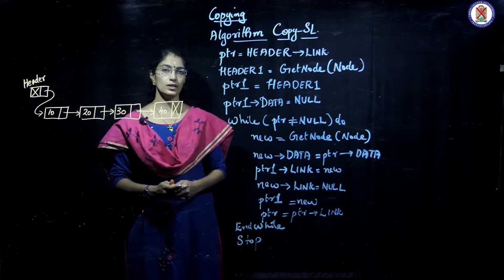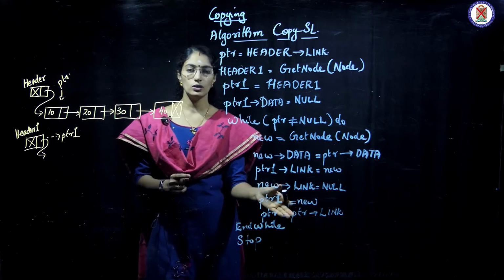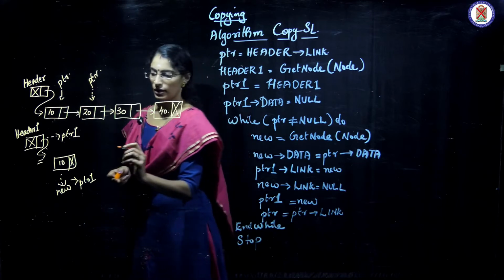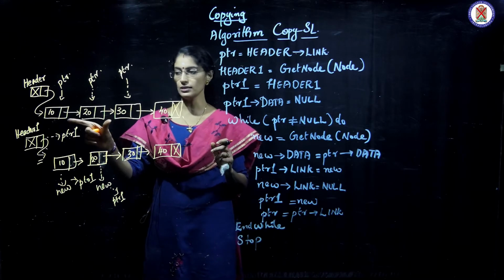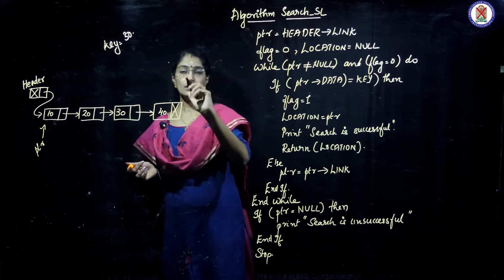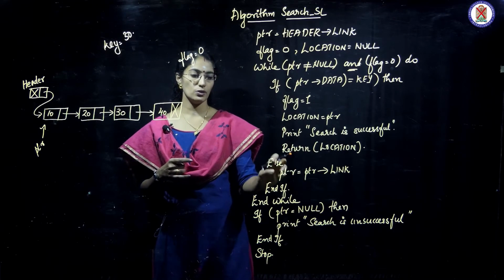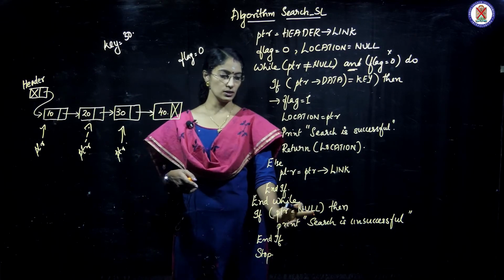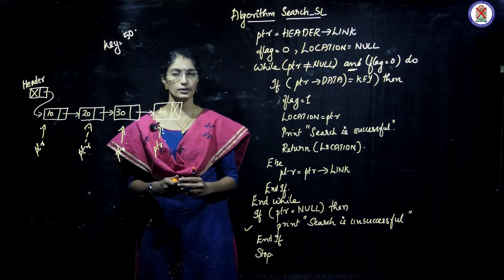Data Structures Using C | Copy and Search Operations in Single Linked List | Christ OpenCourseWare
3rd Semester BCA &Bsc.CS(Core Course) |
1st SemesterMsc.CS(Core Course)
4th Semester Bsc(Complementary Course)

Instructor : Ms. Nisha Raveendran